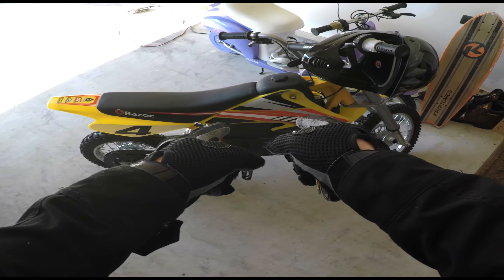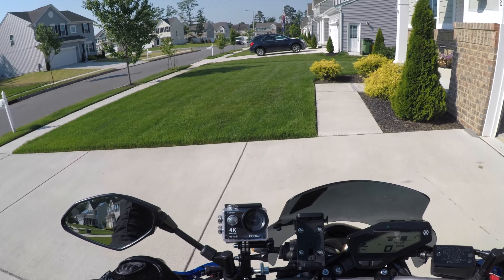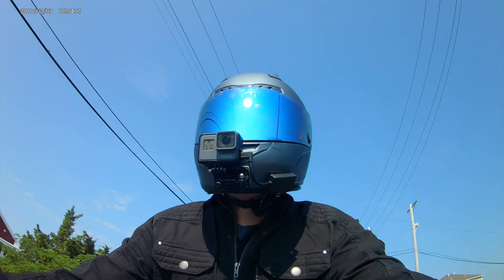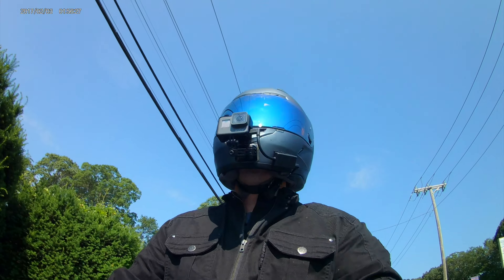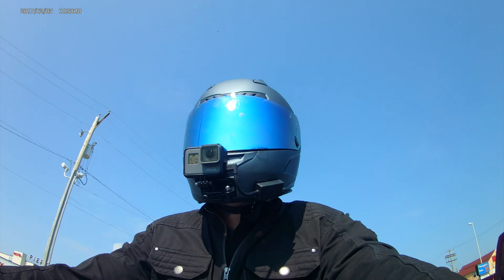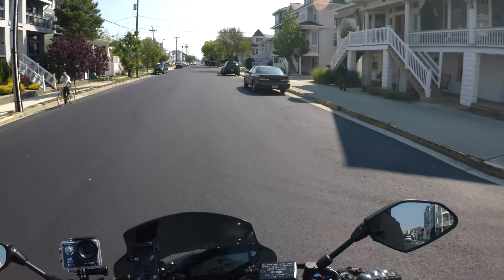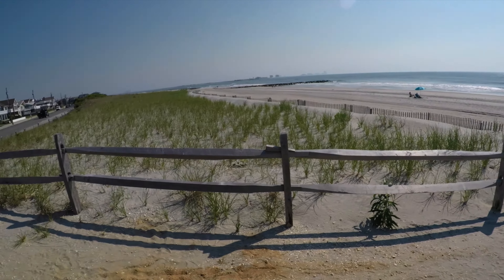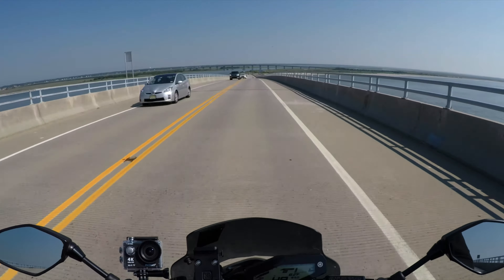GoPro Hero5 Review: Good for Motovlogs?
If you want to purchase the bolts that I am using to secure the GoPro instead of the thumbscrews, they are :

EVERBILT Cap Screws Size M5-0.8X20MM  Home Depot.  Cheap..

This review is kind of all over the place.  I was having trouble with the camera.  It was stopping the recording due to the voice control feature and the fact that I was saying GoPro a lot.

I started and stopped this review at least 6 times and had no idea what if anything was recorded because I did not know when it had stopped

If you are going to use this camera for MotoVlogs, turn off voice control!!

Suggestions Welcome.